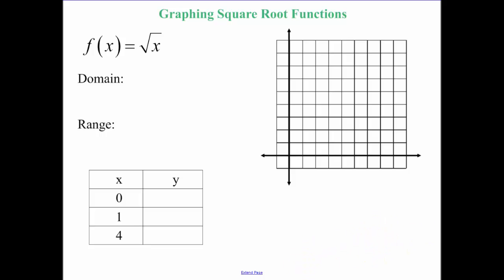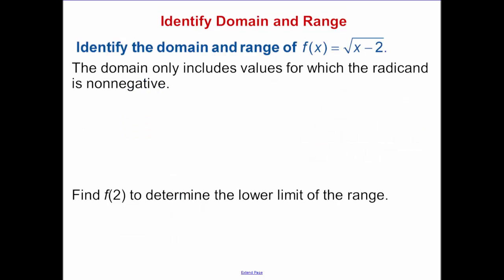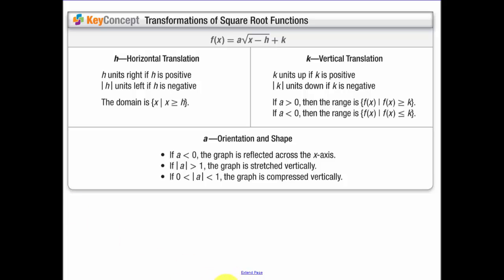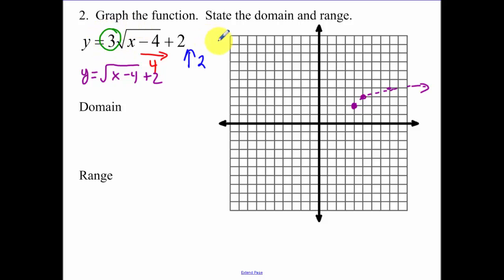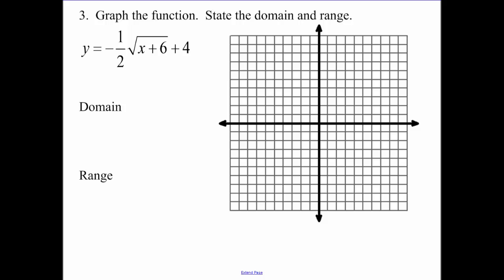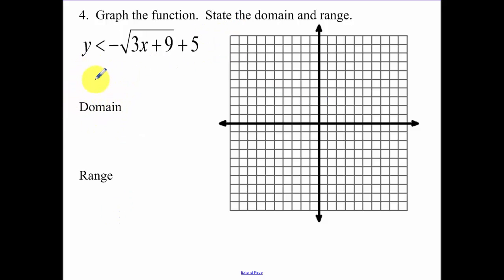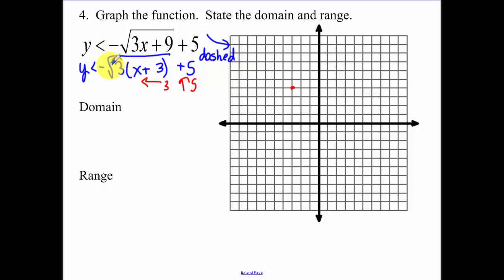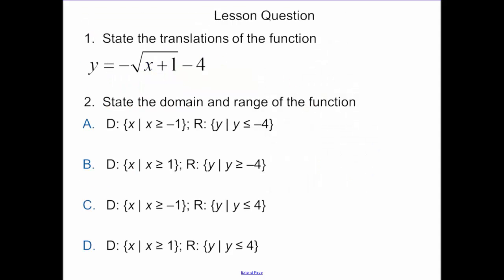6.3 - Graphing Radical Functions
Graphing y = Squrt(x)